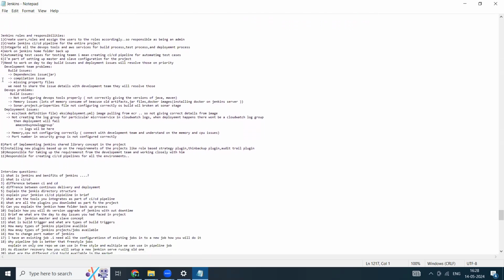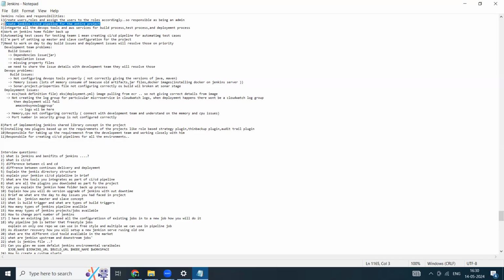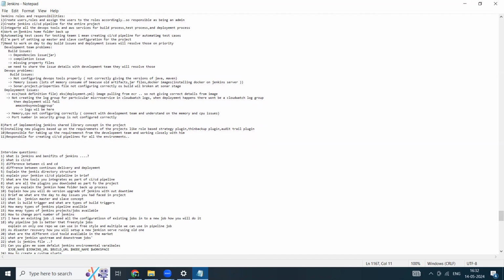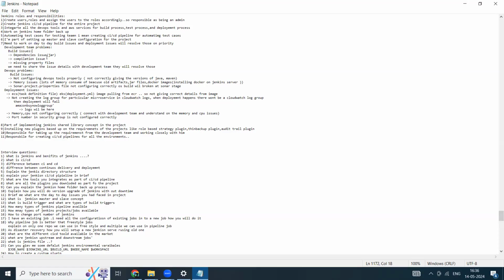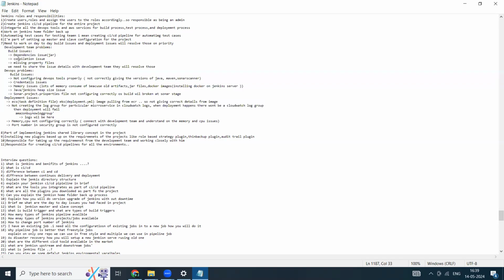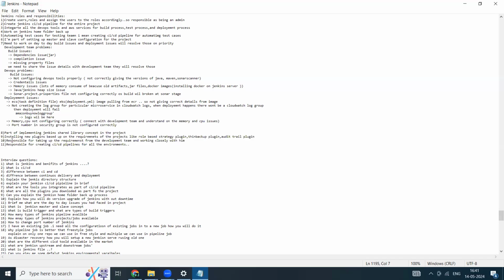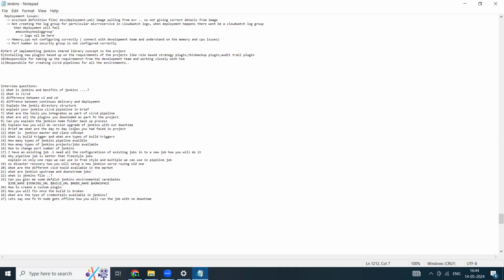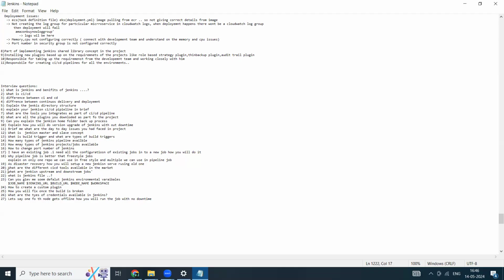Jenkins roles and responsibilites & Interview Questions | Devops Day to Day Activities | Aws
It's very important to learn Devops with Realtime Roles and Responsibilities to crack the interview.. Catch with me to understand more deep in to devops world..

Supposed to View it with 1080 quality